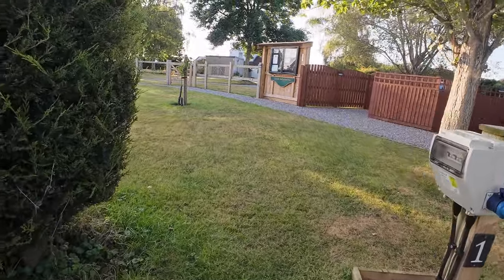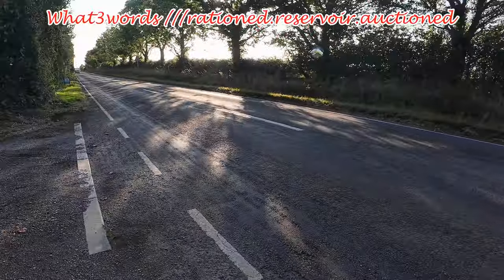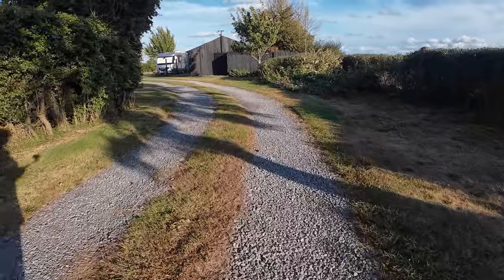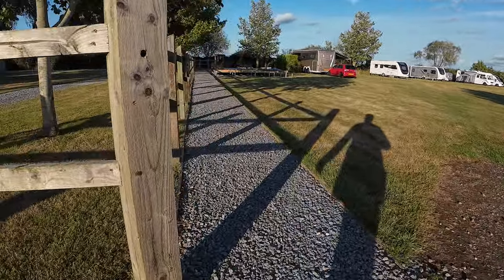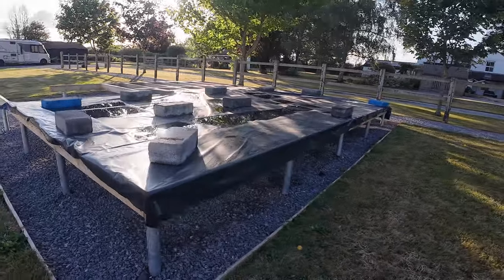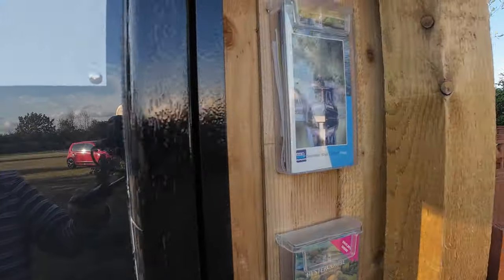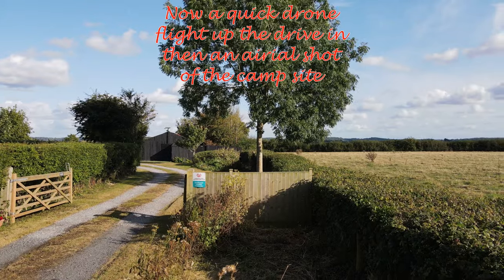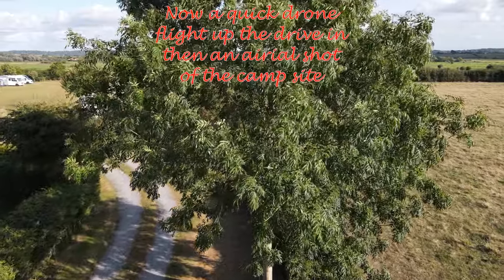EP84 A new CL site , Southfield at Lyng.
This site has been opened less than a year but already it is appearing in peoples list of top CL sites. It is family run, well maintained, within easy reach of the M5 and places like Taunton, Bridgwater,  Burnham on sea, Glastonbury and Cheddar Gorge.
When we were there all five places were full ! no wonder why, a lovely central location for exploring around the area. with loads of space and good views.